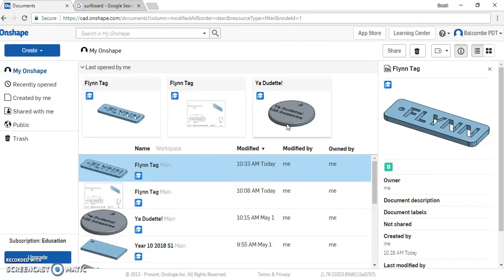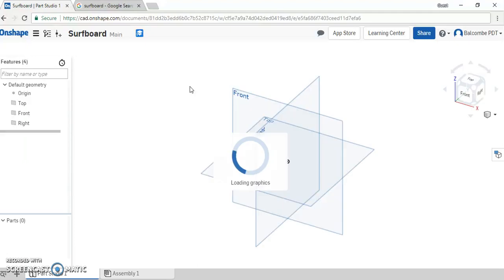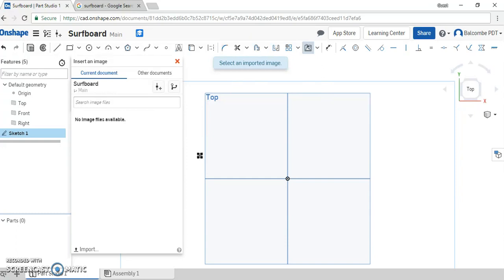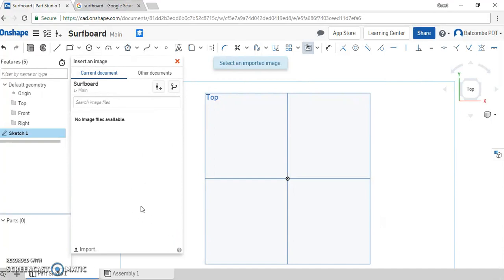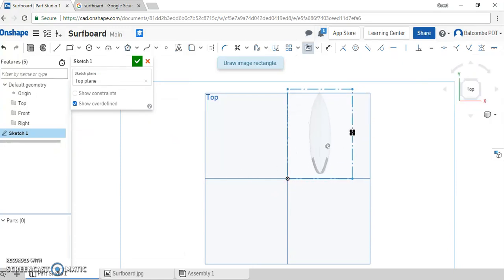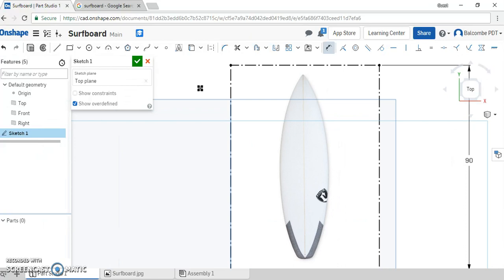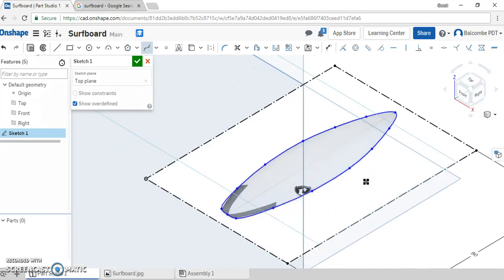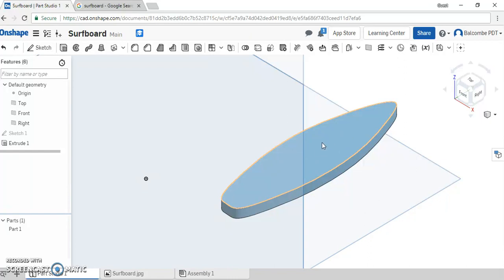HOW TO INSERT AN IMAGE IN ONSHAPE!!!